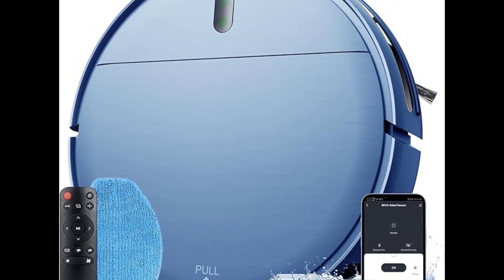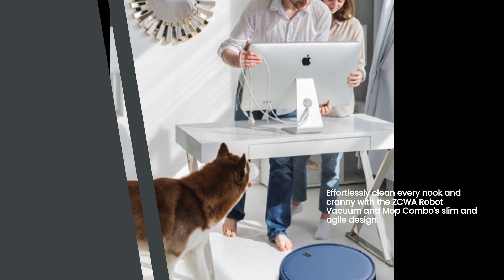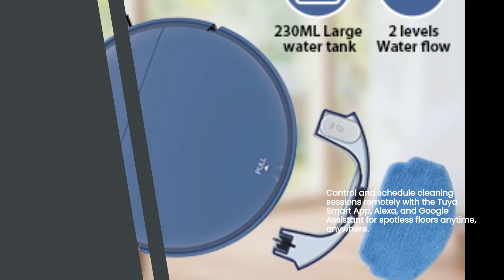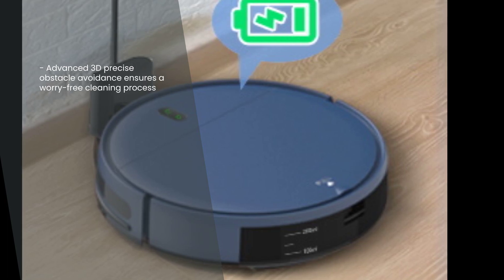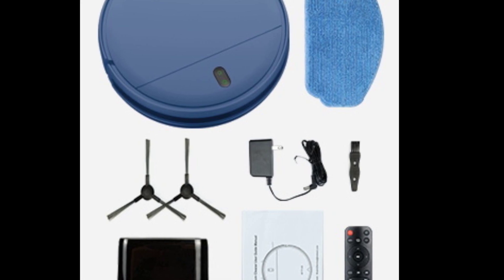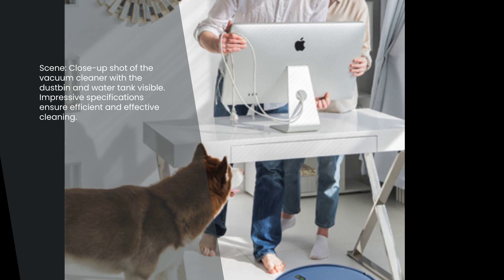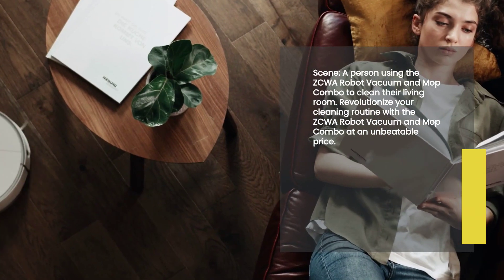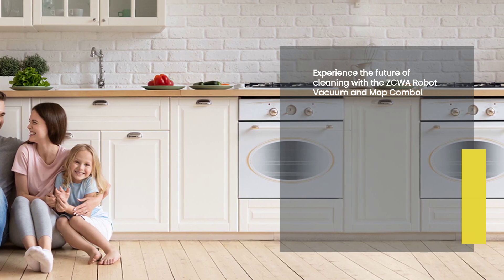ZCWA Robot Vacuum and Mop Combo Review | Effortless Cleaning Made Easy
ZCWA Robot Vacuum and Mop Combo can be found

🏠[2-In-1 Mopping Robot Vacuum]: The 1400Pa mopping robot vacuum cleaner combo can quickly remove dust, paper scraps, and other garbage. Wet mop function and 230ml electric control water tank, even penetration, suitable for all hard floors, such as laminate, ceramic tiles, granite, parquet, etc.

📱[Smart App & Voice Control] You can easily create a home clean schedule, change the clean mode, and control the clean direction by using the Tuya Smart App. The auto vacuum robot is also compatible with Alexa and Google Assistant, allowing users to make the robot start and stop the clean by voice commands. Remote control is also included in the package for your convenience. (⚠The APP only supports 2. 4GHz WiFi.)

🔔[Intelligent Obstacle Avoidance Upgraded Again]: The robot vacuum has advanced 3D precise obstacle avoidance function, a full set of sensors can intelligently identify and avoid white walls, stairs, and obstacles. 2.87'' slim design helps the robot vacuum cleaner to reach every corner of a house or narrow space, clean leftover dirty areas, and keep your house neat.

🔋[100mins Runtime & Self-charging]: Both mopping and vacuuming offer two levels of intensity adjustment, adjustable for different floor types. With 2500mAh battery capacity, the robotic vacuum cleaner can continuously work 100min in a 1290sqft house, and will automatically back to the charging base and recharge when in low battery or finished cleaning.

💪[4 High-Efficiency Cleaning Modes]: The robot vacuum and mop combo can be flexibly switched between different modes through the remote control or APP (Auto/Spot /Edge/Zig-zag cleaning) to meet the different cleaning needs of the family. Among them, the zigzag path can cover the largest area for cleaning, reduce missed scanning, and increase efficiency by 30%.

ZCWA Robot Vacuum and Mop Combo, 2 in 1 Mopping Robotic Vacuum with WiFi/App/Alexa, Robotic Vacuum Cleaner, Schedule Settings, Self-Charging, Ideal for Hard Floor, Pet Hair and Carpet

ZCWA Robot Vacuum and Mop Combo Review